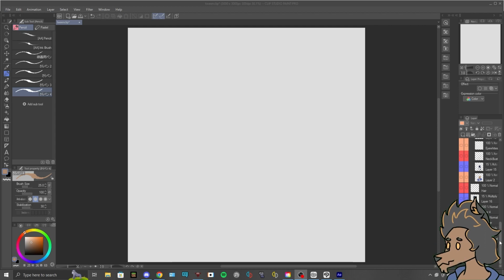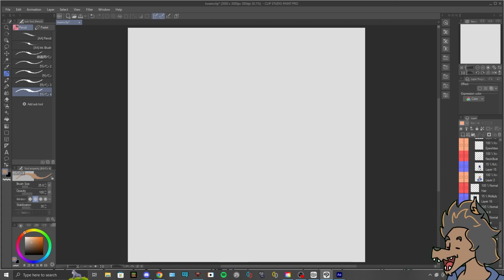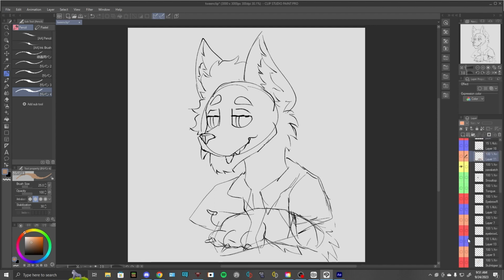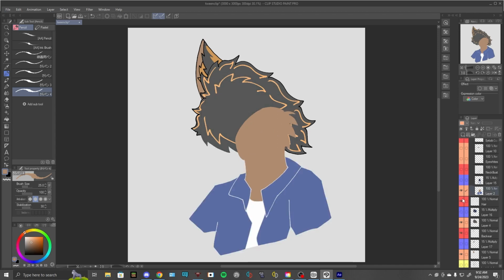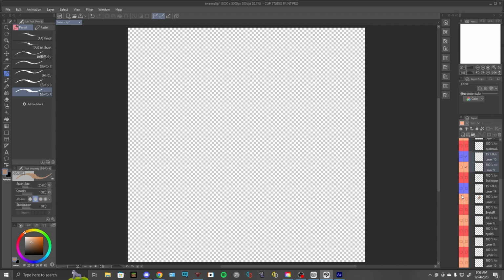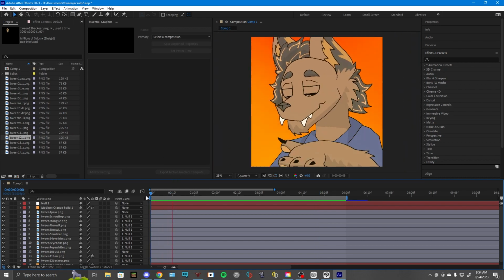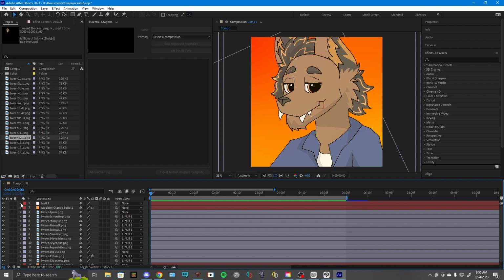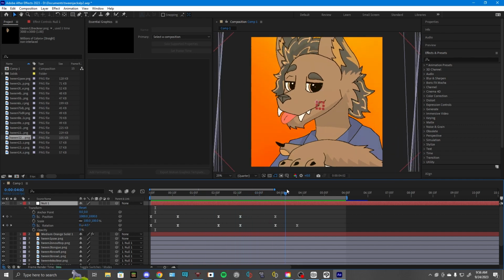Furry Tween Animation Setup/Tutorial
I couldn't find any help regarding furry tweening animations on Youtube so I figured I'd at least try my best to help a little. This video just covers basic setup for layers, exporting, and After Effects setup. I may make an actual tutorial regarding to animating it all together in After Effects later once I have some time. EIther way hope this helps!
Background song is Cabinet Man by Lemon Demon!
How to draw and animate a furry animation meme? Yes this can also be used for that, not just icons :D